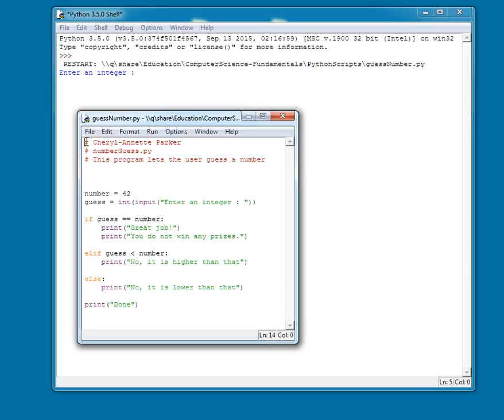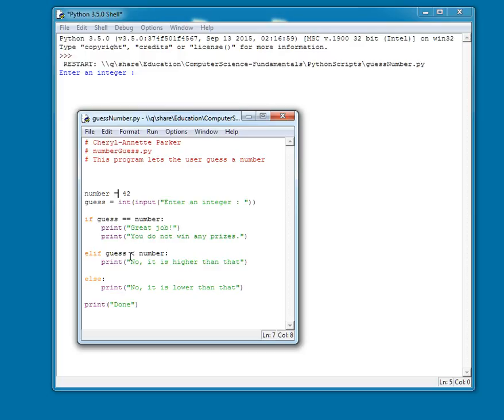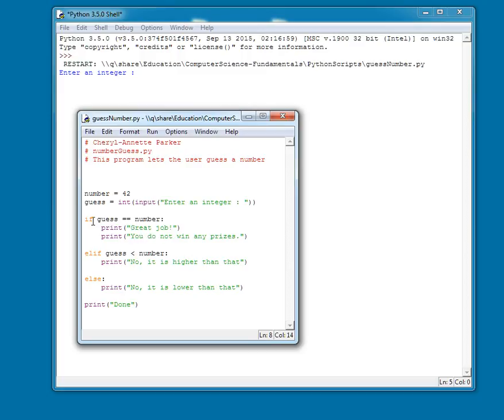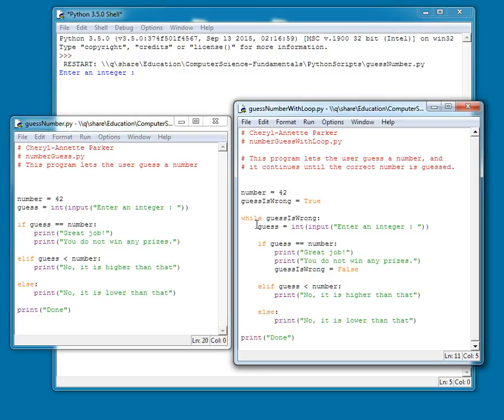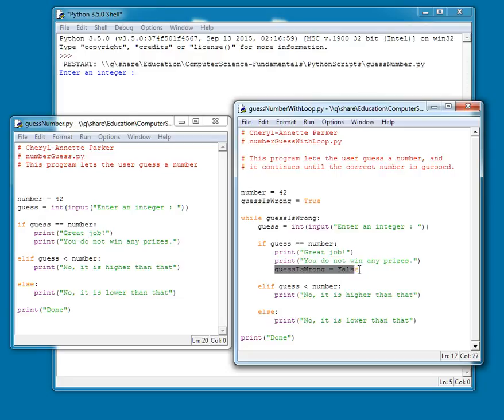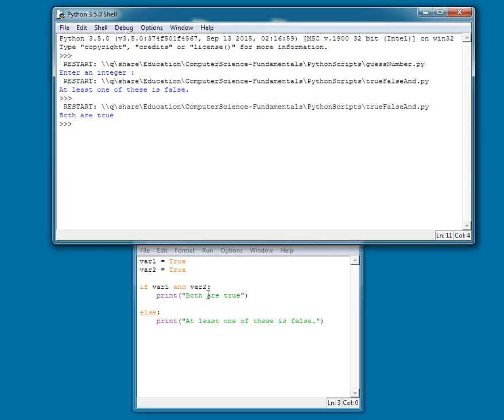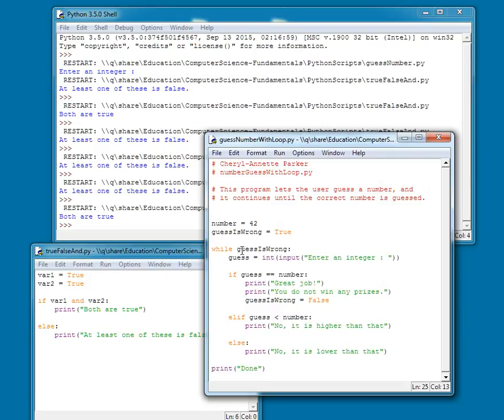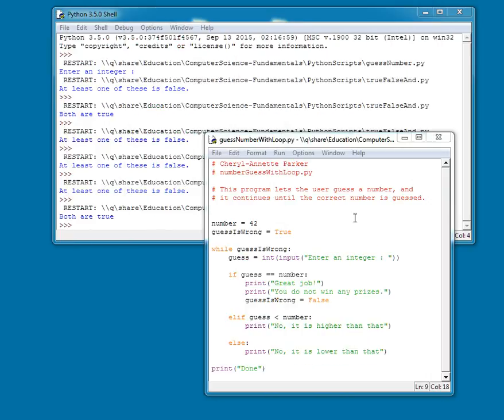Intro to Computer Science - Programming Tutorial 1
This tutorial is a review of some of the material we have covered in class, and it goes into more depth explaining the different parts of a Python program. I review the first programming assignments and explain what is needed on the next assignment.